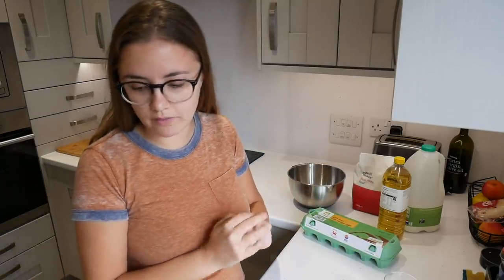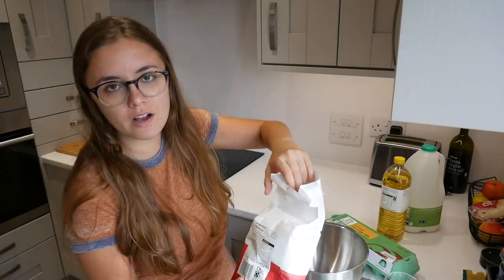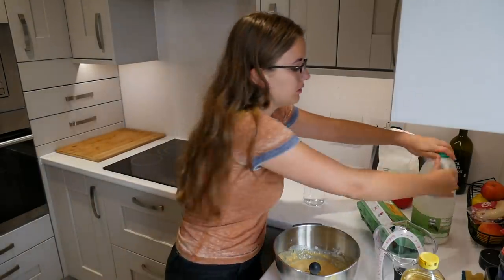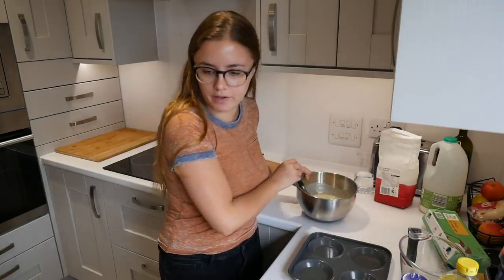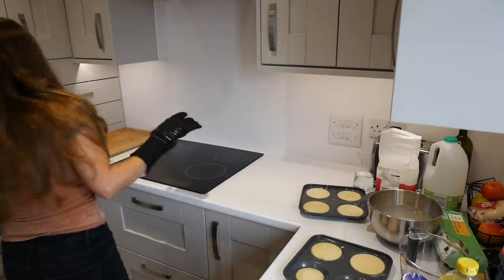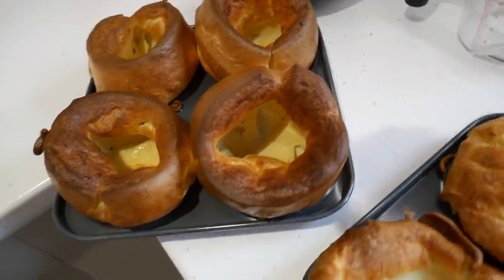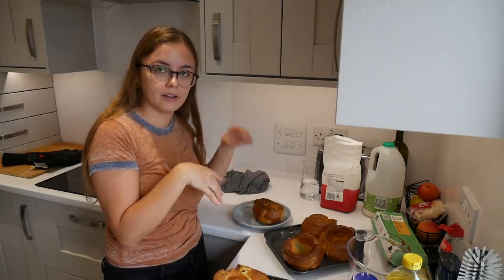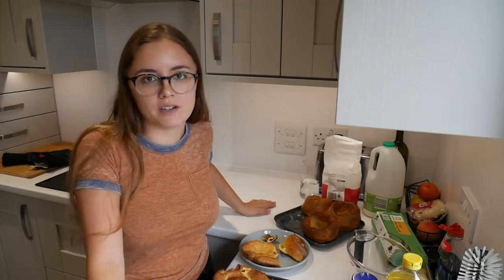Can this foreigner make a Yorkshire pudding?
Have you ever seen a Canadian make Yorkshire puddings? You have now! This week I wanted to try my hand at making the classic Yorkshire pudding - but was it edible..? As a foreigner living in the United Kingdom, it only seemed right that I try to make a Yorkshire pudding from scratch!

Hey! I'm Alanna - a twenty-something documenting my life as a Canadian living in England.

I share the ups and downs of an expat living abroad and what it's really like living in the UK. It's not always easy, but there's been so many wonderful experiences, too. I also livestream every Wednesday and Sunday at 6:30pm GMT on Twitch.

Alanna x